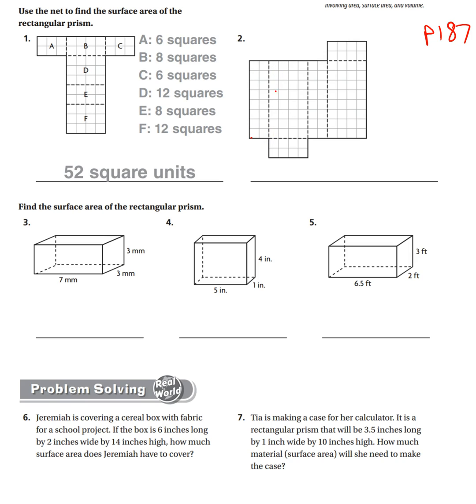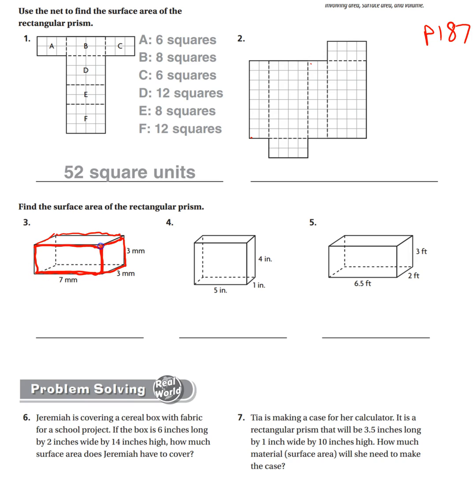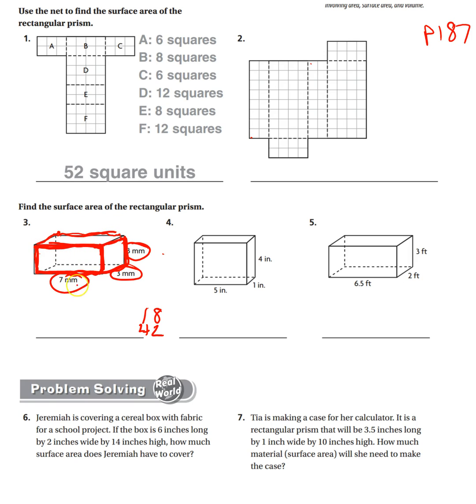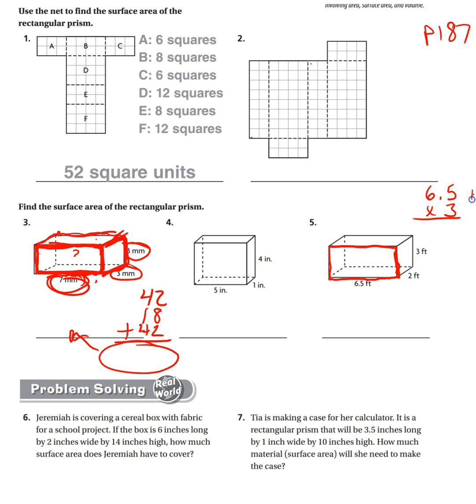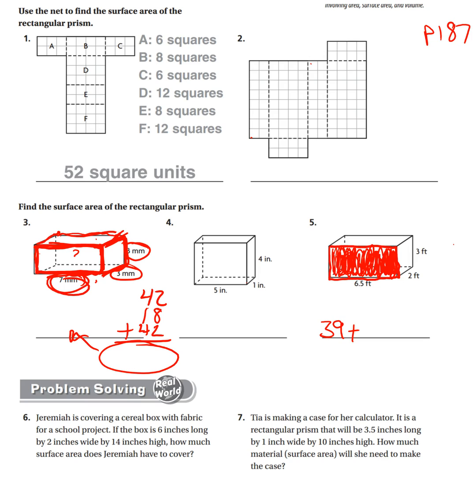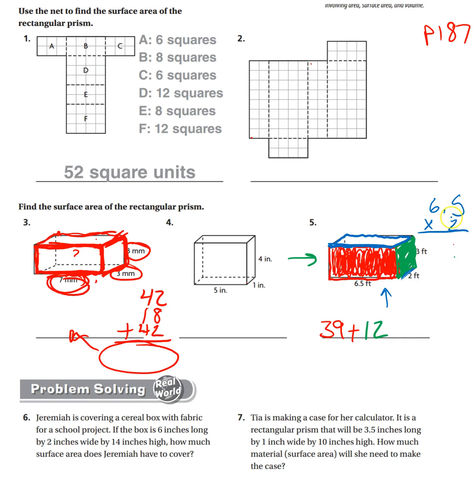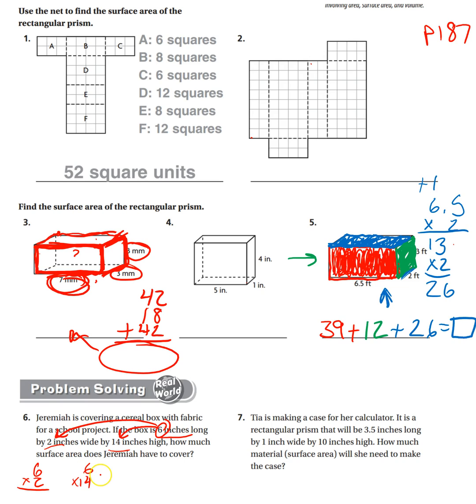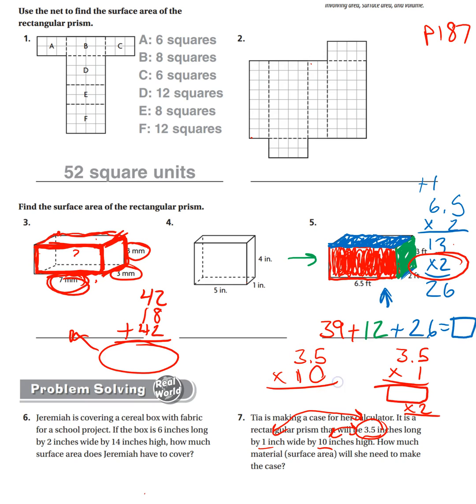6th Grade GO Math Homework P187